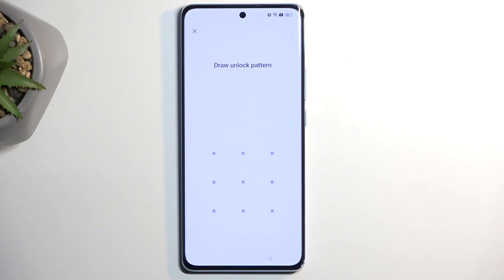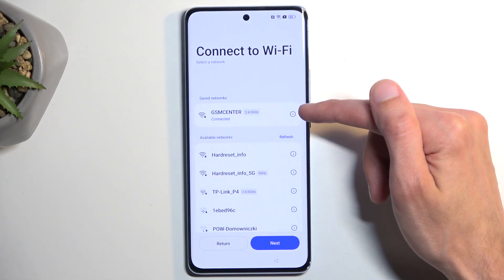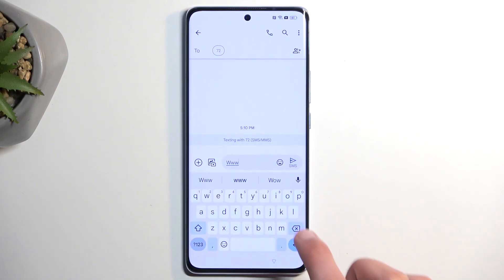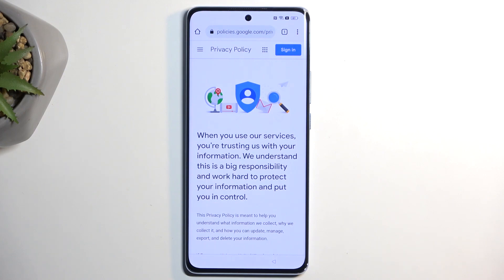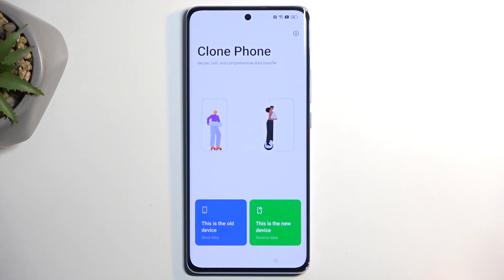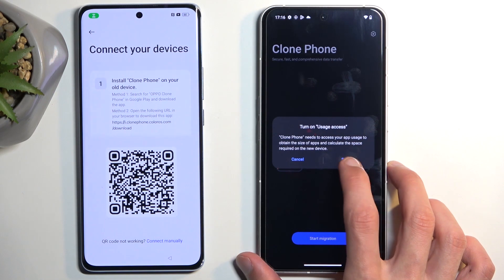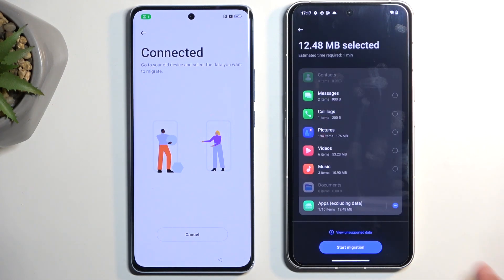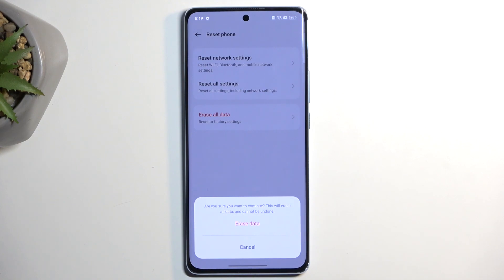How to Bypass Google Verification on Oppo Reno 10 - Skip FRP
Find out more about bypassing FRP on Oppo Reno 10:
Hi, everyone! Today, we're going to show you how to get around the factory reset protection on your Oppo Reno 10. We will guide you through the steps to skip the Google account verification on your smartphone. Just follow along carefully, and you can get through this. If you want to know more about your Oppo Reno 10, visit our YouTube channel.

How to Skip FRP on Oppo Reno 10? How to Bypass factory reset protection on Oppo Reno 10? How to remove Google account verification on Oppo Reno 10?